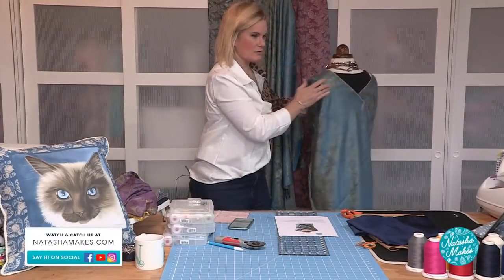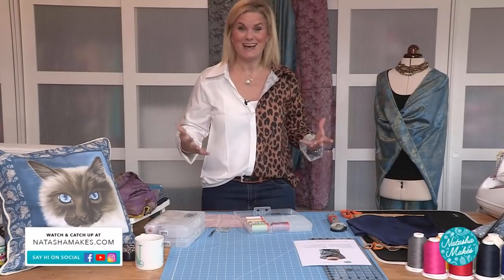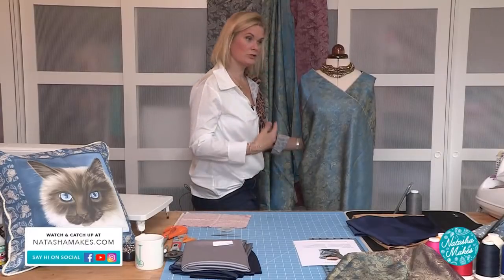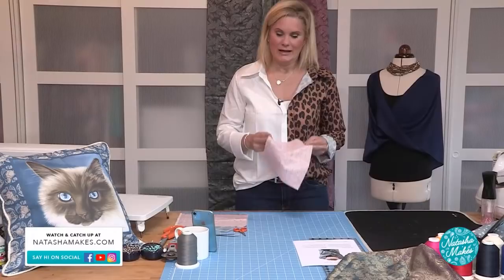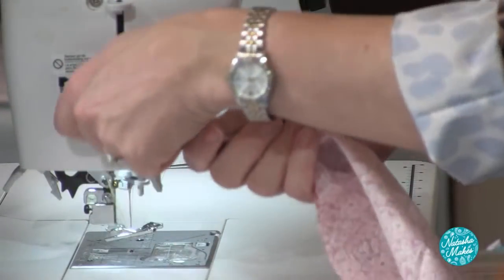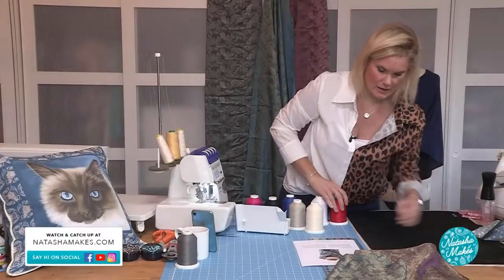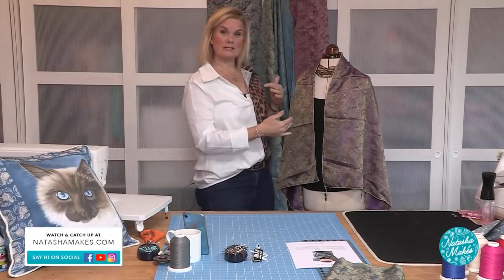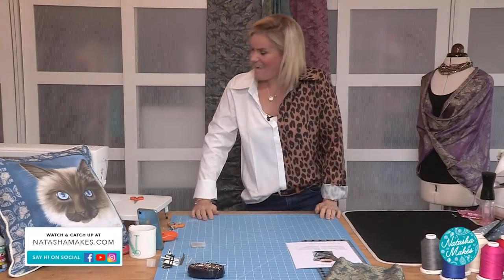Natasha Makes - Make it Monday 26th October 2020